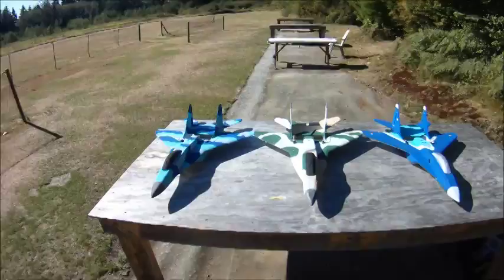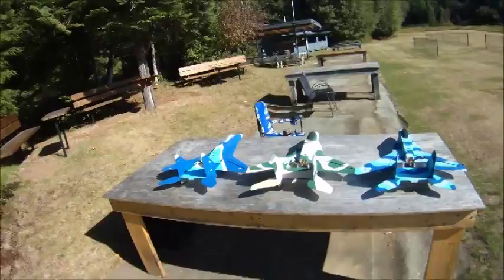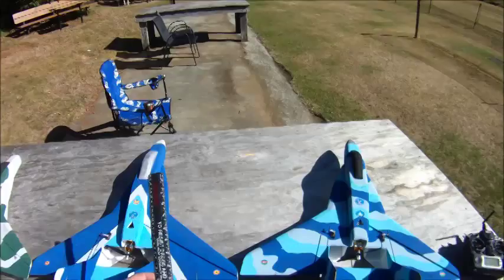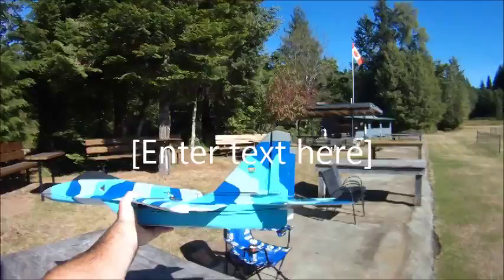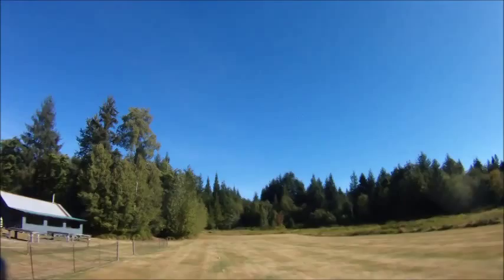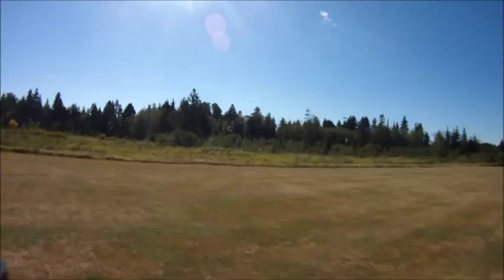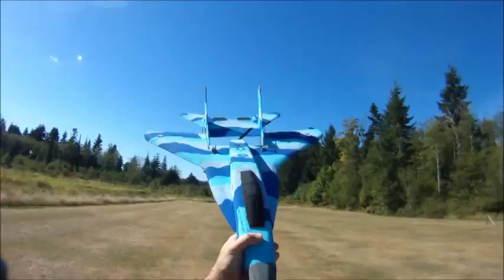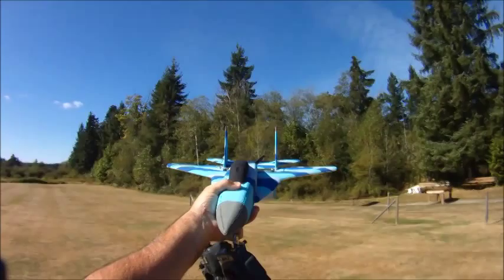RCP Mig29 V4 NAMCV2 Walkaround and flight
This is a walkaround video of my new RC Powers Mig29 V4 NAMCV2 discussing the mods I made to it and comparing it to the stock Mig29 V4 and my NAMCV1 modified Mig.  Original plans for this plane are available for purchase The walkaround is followed by some flight video, full details of my build, modifications and post flight report are available Sorry that sometimes when I am talking about something it disappears below the field of view of the camera, the hazards of wearing bifocal glasses... :/ Please visit our blog and thank you for watching... :)